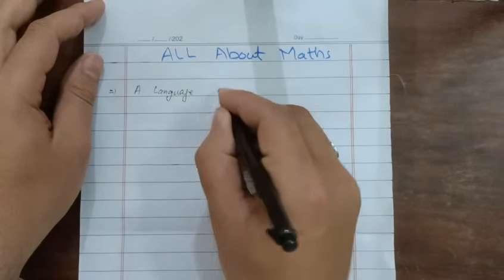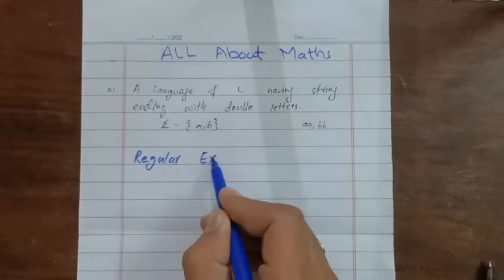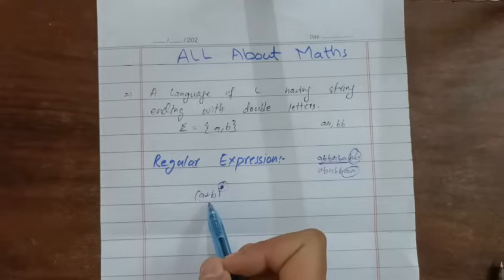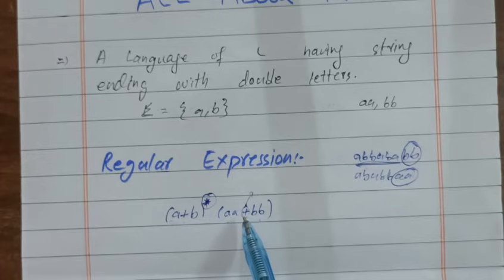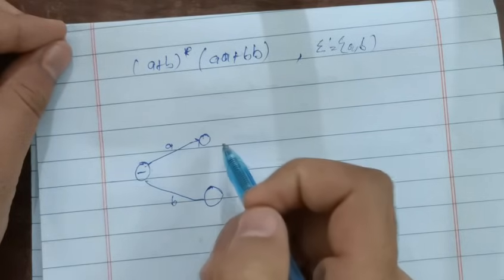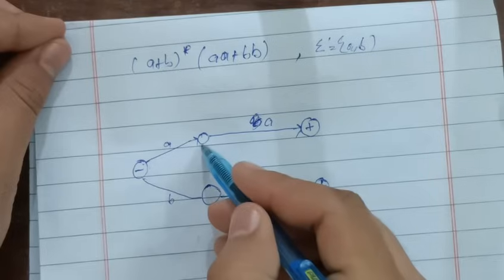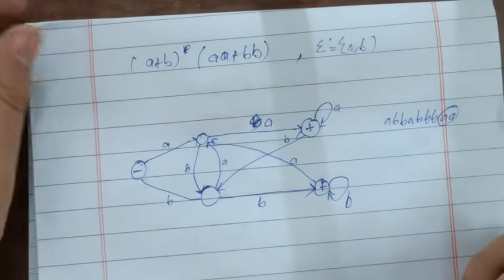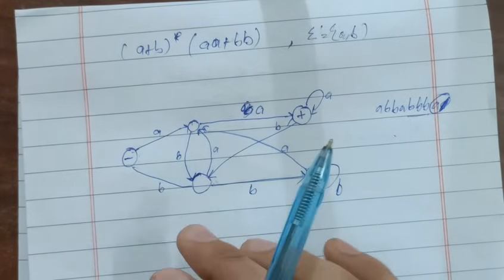How To Derive Regular Expression For a Language | Draw Finite Automata Of a Language | Lecture 004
Dear Viewers, In this video lecture I am teaching you that if a descriptive definition of a language is given how you can find its regular expression and also how you can draw its finite automata. after drawing finite automata you can also check it by passing a string from it finite automata.